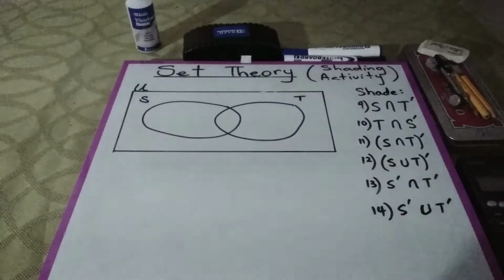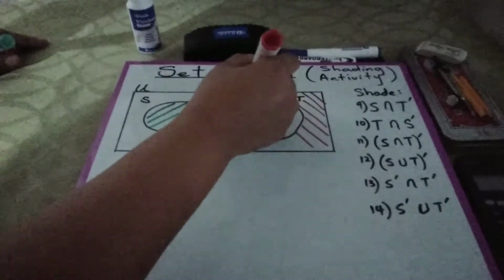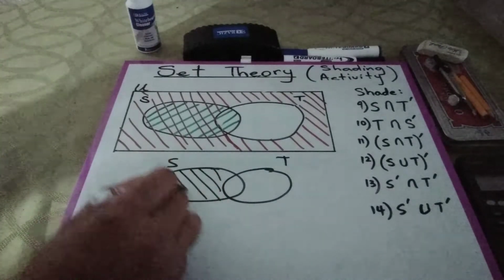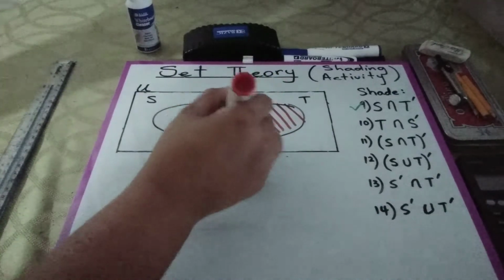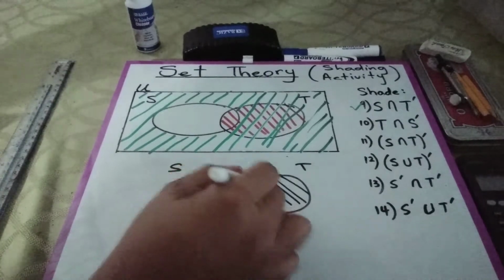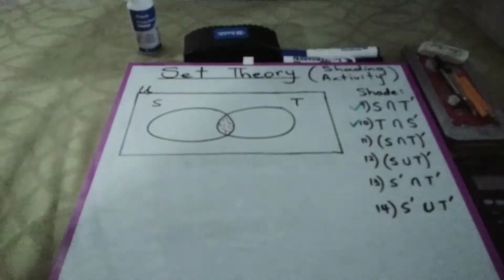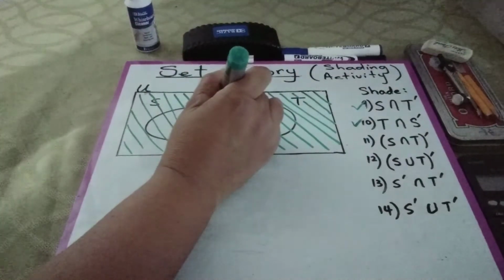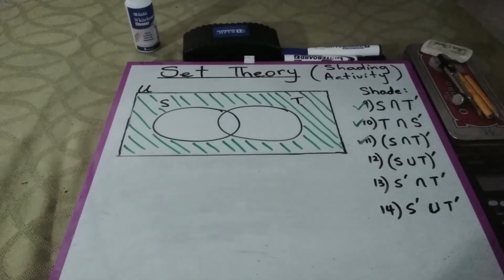Set Theory Part 2 (shading activity)